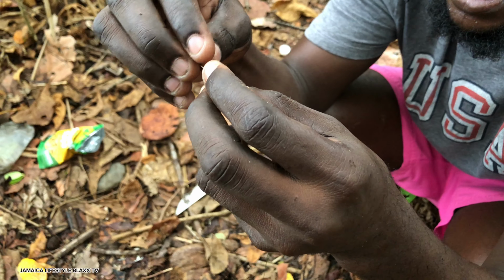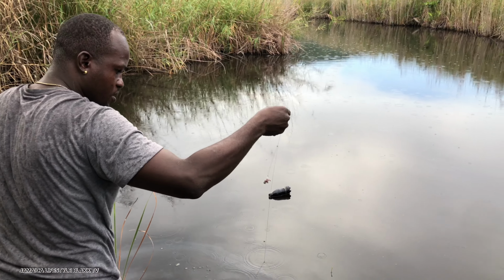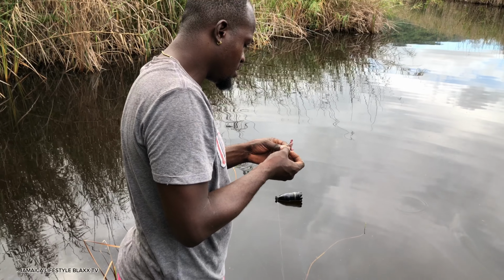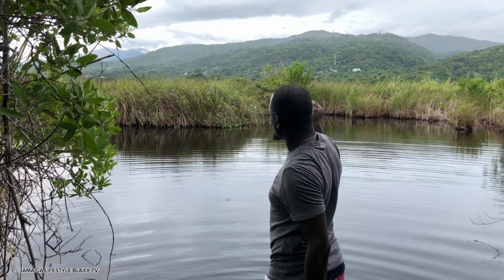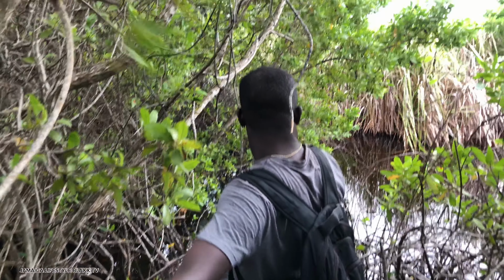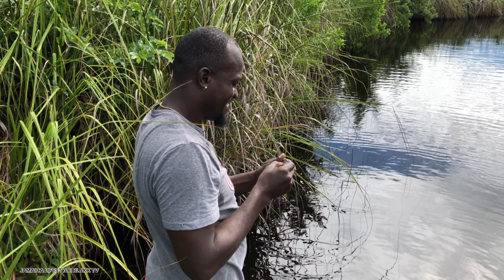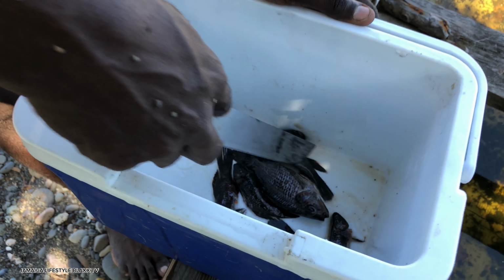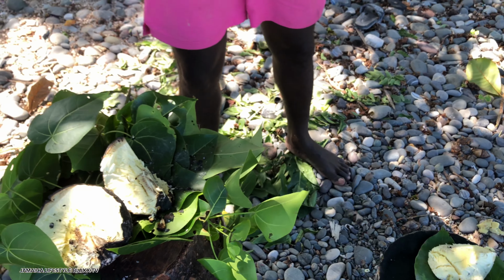Epic catch+cook hunting for fish on a bad fishing day.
experience real jamaican adventures.